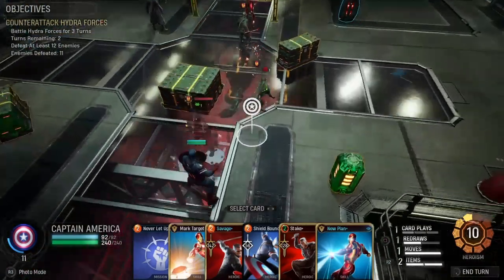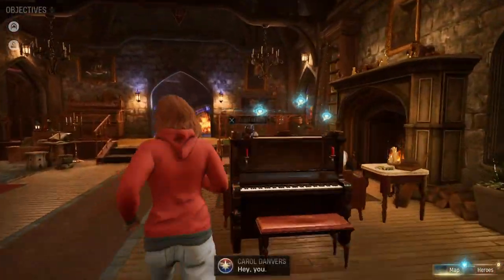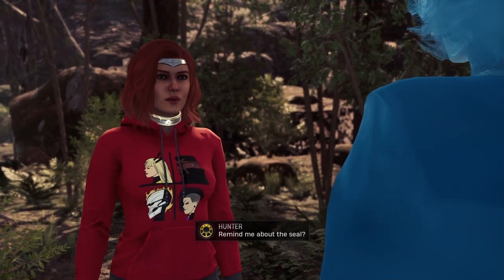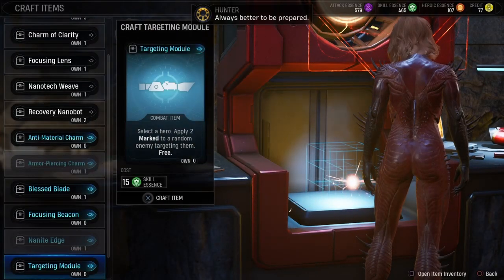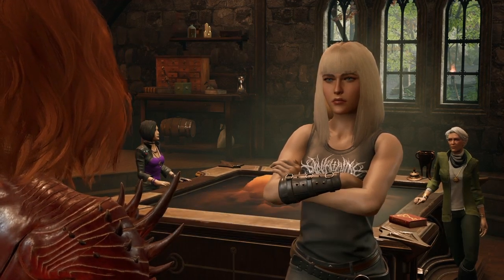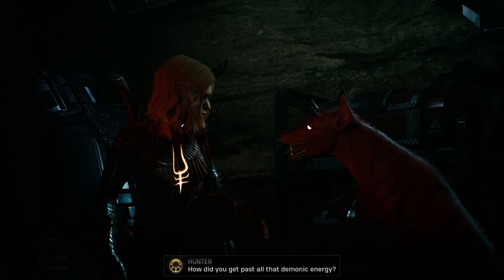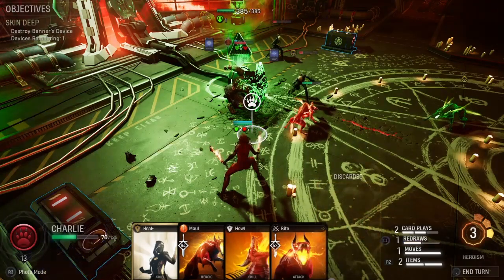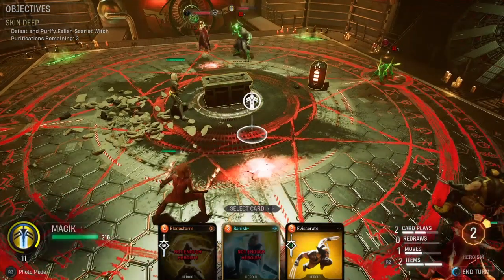Ep 36 Marvel midnight Suns: The Wanda Extraction plan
Hey everyone its time to sharpen your claws and sling your webs as we head back into midnight suns.

Today we are on the case of trying to free Wanda from Lilliths evil clutches!